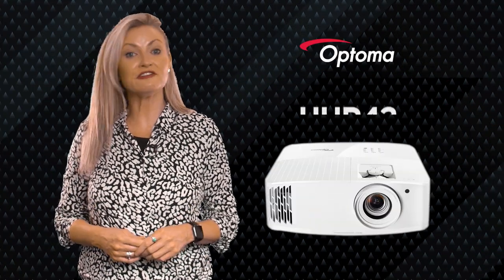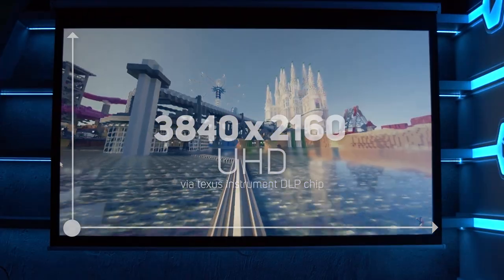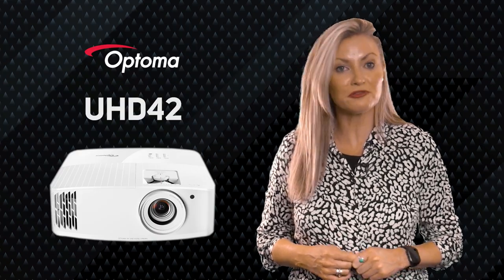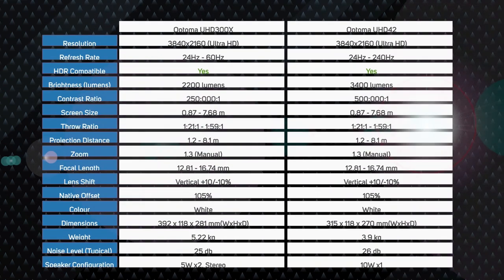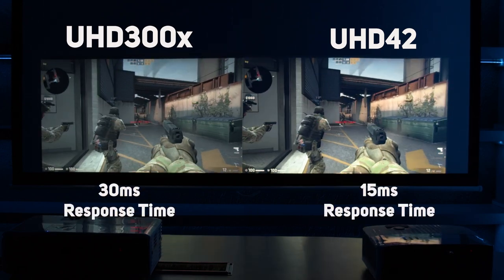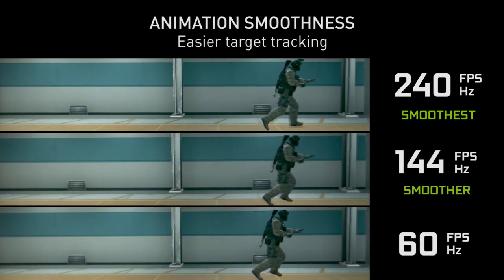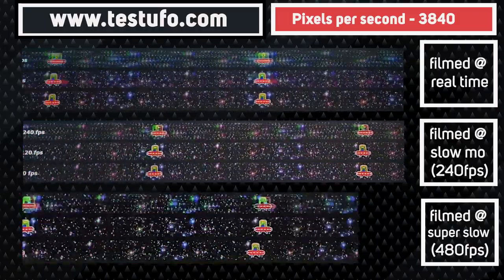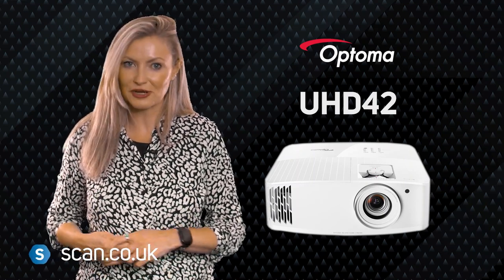4K UHD AND 240Hz GAMING!! The ULTIMATE all round projector for 2020!?! Optoma UHD42 / UHD50X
Optoma first announced the UHD42 (UHD50X in USA) at ISE2020 in Amsterdam and we have been waiting for it to come in ever since. Finally a Projector that offers BOTH 4K UHD + HDR for the best picture quality in movies AND a super fast 240Hz mode (1080p) for playing the latest competitive games. That super fast refresh is also backed up with a measured 15.7ms input lag time which is pretty much up there with the best gaming monitors on the market. (Many monitors claim a pixel response time of under 8ms but the actual measured input lag is significantly higher).
We put the UHD42 through its paces, comparing it with the previous UHD300X with a look at overall performance and then a closer look at its 240Hz gaming modes. DLP tech has some serious potential when it comes to high refresh rates as it doesnt suffer from the smearing and ghosting that you can get with monitors that use LCD technology. How will the UHD42 fare then? Watch the video to find out!

 At just £1299 RRP could this be the go to projector for home use in 2020?
We think so, especially if you are a gamer 100" gaming at 240Hz? Yes please!